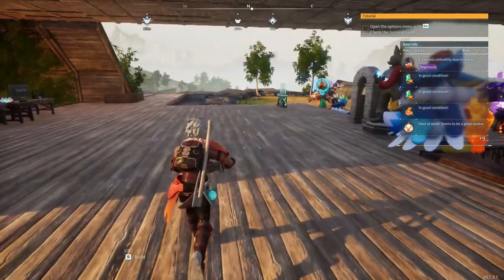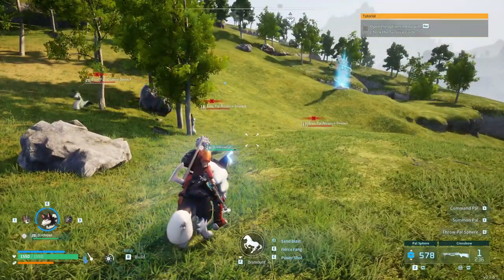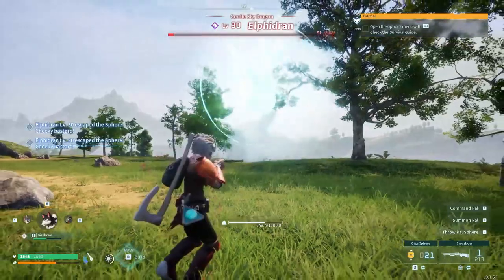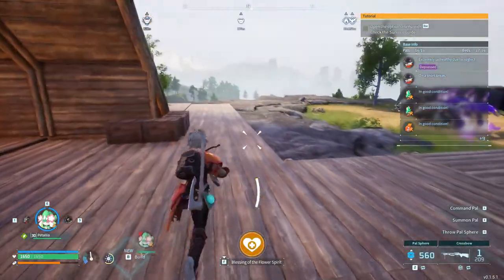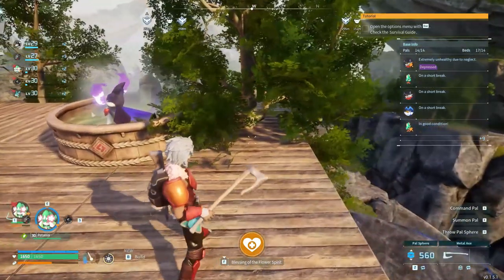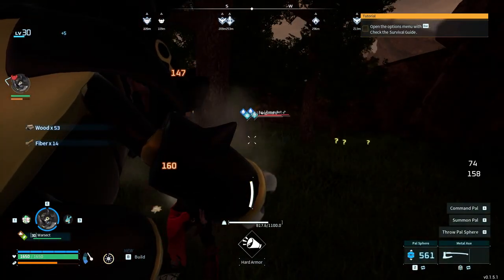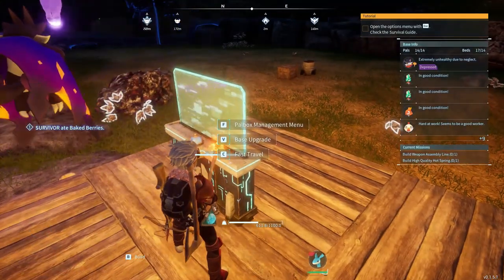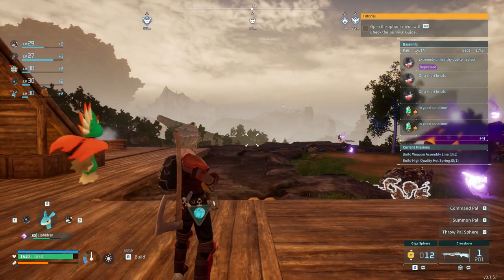Palworld Empire | Elphidran, Tornado Tosser! | Ep 23